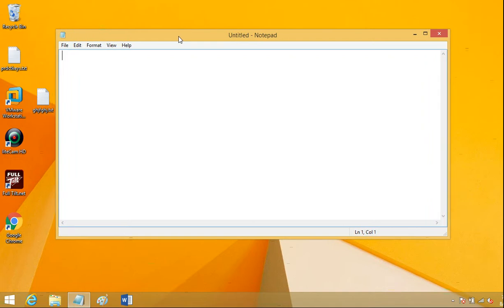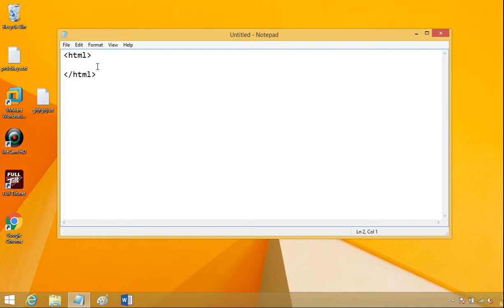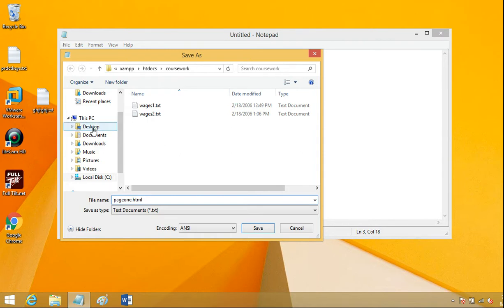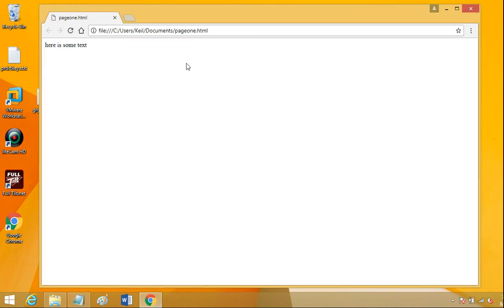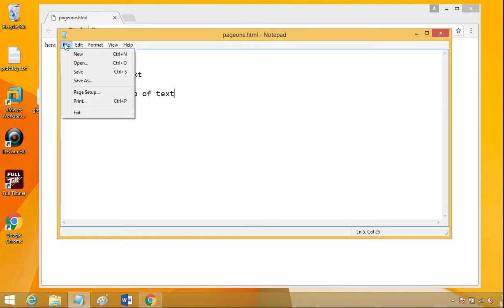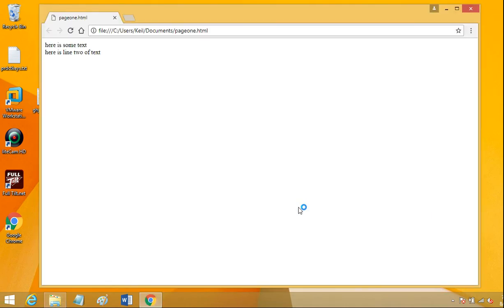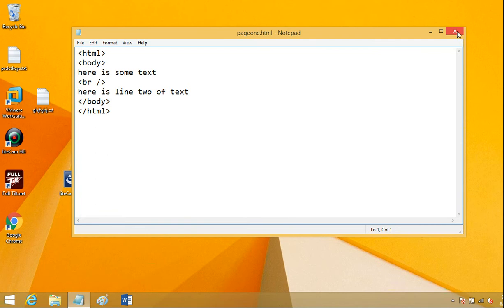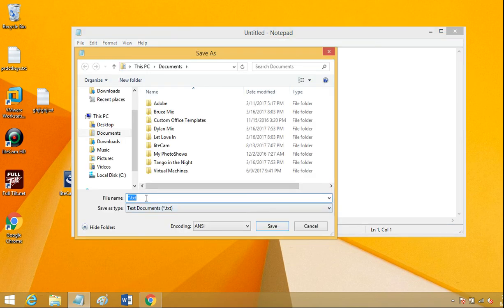Quick Tutorial - How to Make a Web Page with HTML - Basic